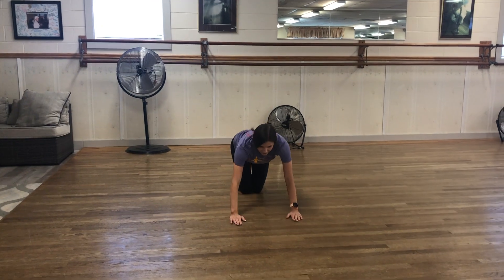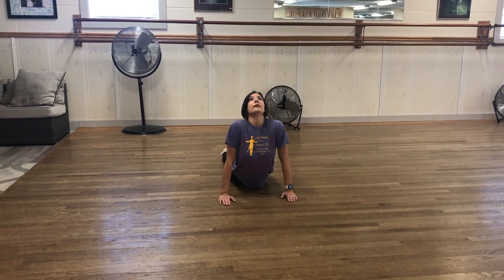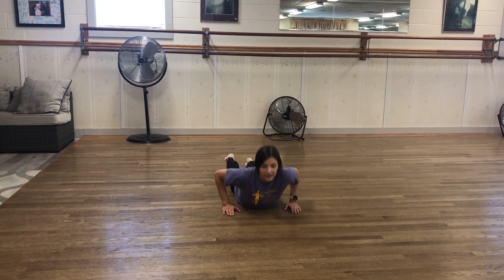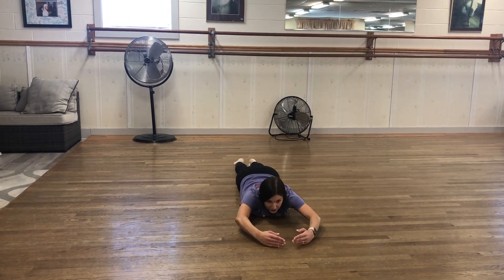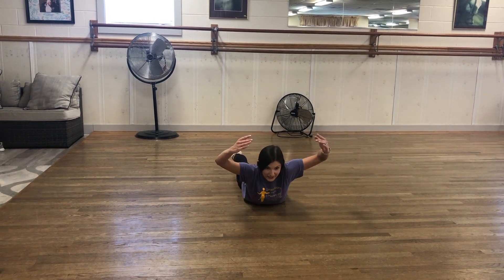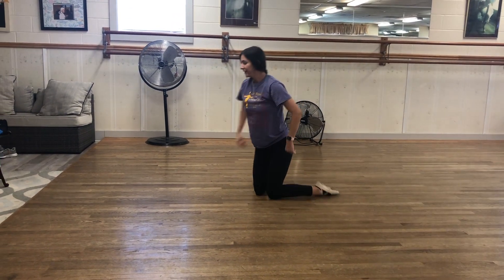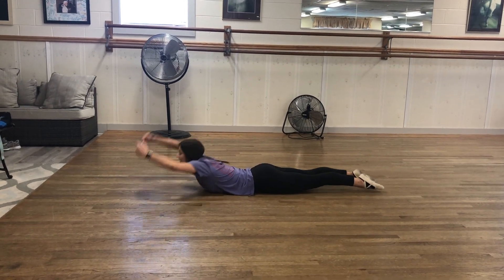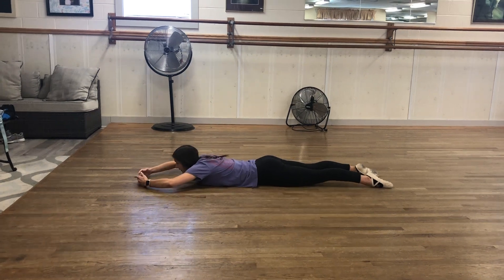Back Stretches, 12 & Older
In this video, Ms. Kyleigh walks you through a few stretches to help with you back flexibility.